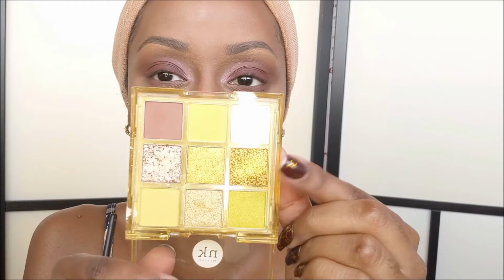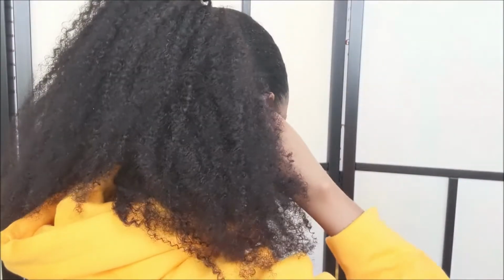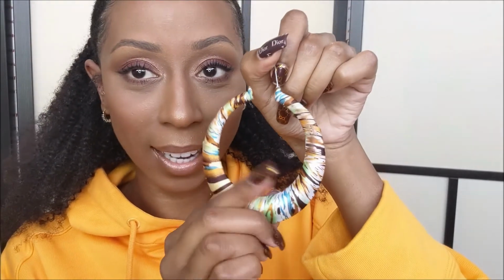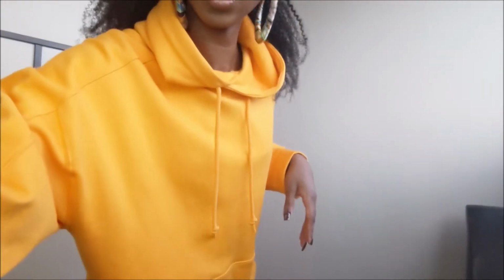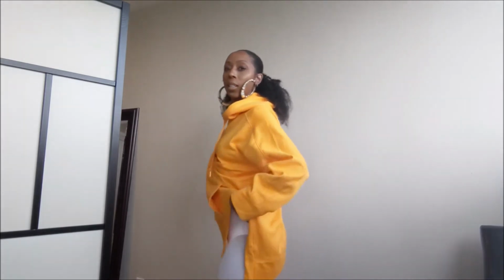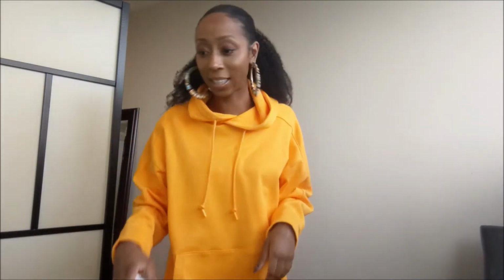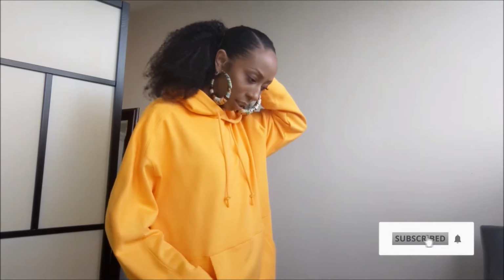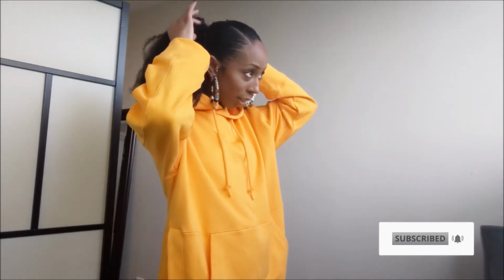GRWM NARS MACAO WEAR TEST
●▬▬▬▬▬▬▬▬▬ஜ۩●۩ஜ▬▬▬▬▬▬▬▬▬●

Hello Everyone,

In this video I am testing and reviewing the NARS Soft Matte Foundation is the shade Macao. This foundation is said to be transfer resistant and sweat proof. So let's see how it works out :)

NARS Soft Matter Foundation - Macao

Foundation References:
COVER FX :G90
MAC: NC50
ESTEE LAUDER: RICH CARAMEL

♡ A MESSAGE TO MY SUPPORTERS:
Thank you all for showing love and support. Reading your positive/encouraging words/feedback is the highlights of my day.I am honored that you take the time to watch my video(s).